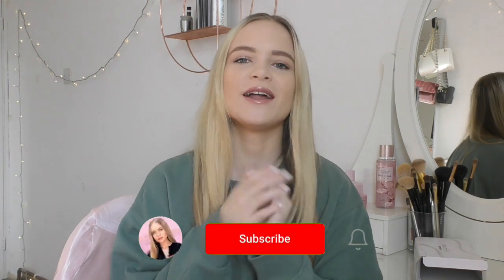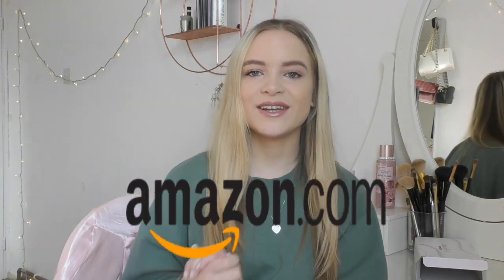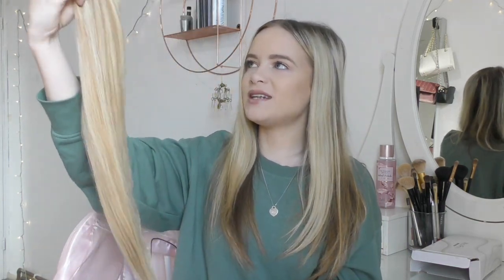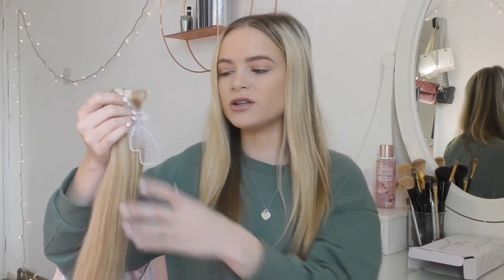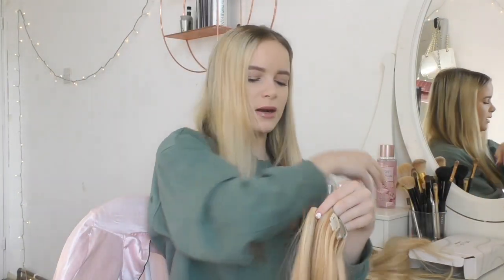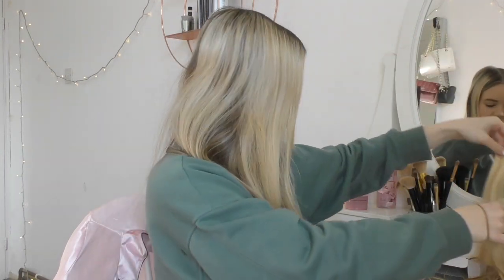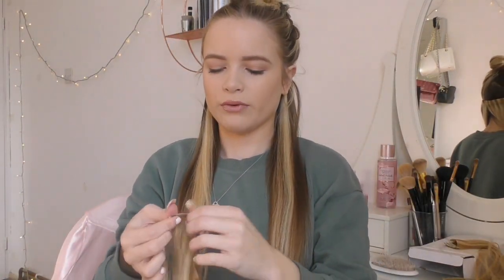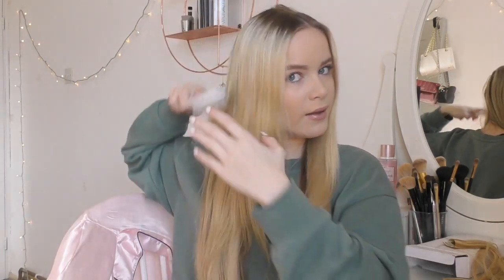TESTING AFFORDABLE HAIR EXTENSIONS FROM AMAZON | Maxfull Hair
For today’s video I am testing AMAZON hair extensions!
Thankyou so much to Maxfull Hair for gifting over these extensions!

Maxfull Hair Extensions are all made with real Remy human hair. Sturdy clip-in, thin and breathable weft, thick and full, M-Blend™ Technology ensure natural blending.

Hair Extensions in the video:

Maxfull Seamless Clip-in Hair Extensions
Hair color: Strawberry Blonde Base with Bleach Blonde Highlights(P18/613)